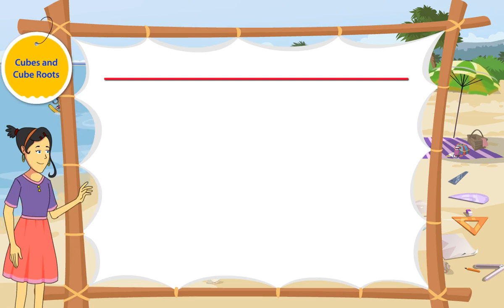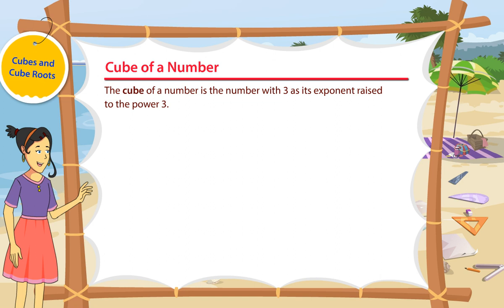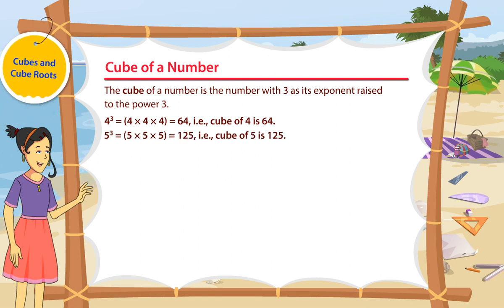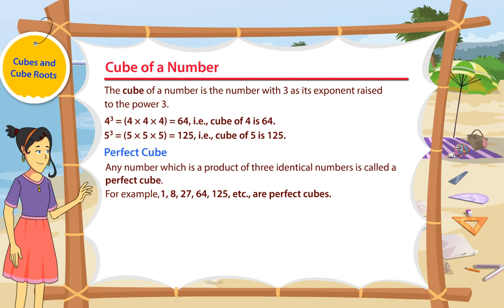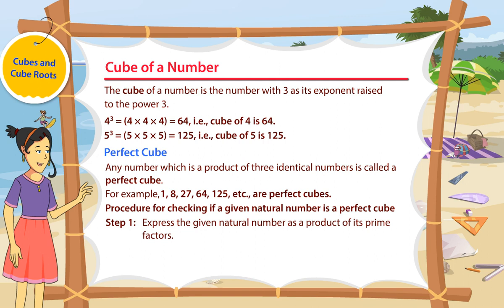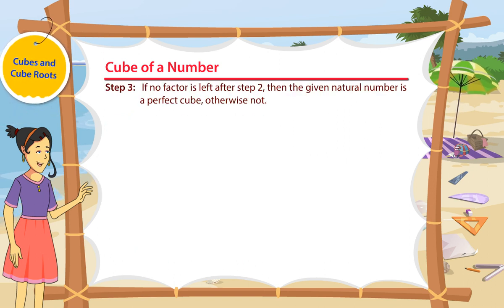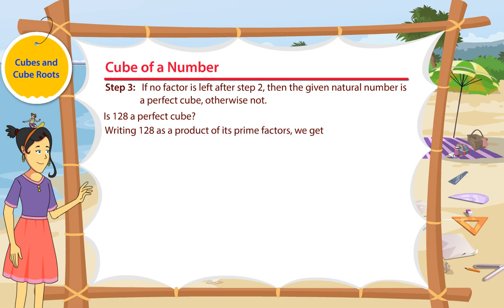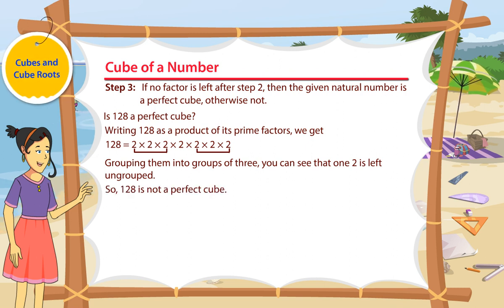Cube of a number ch 6